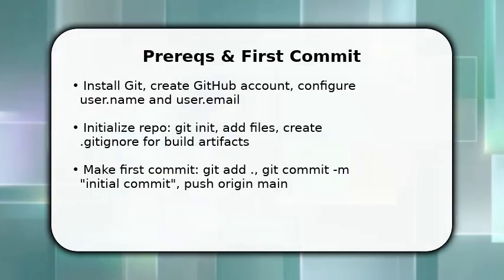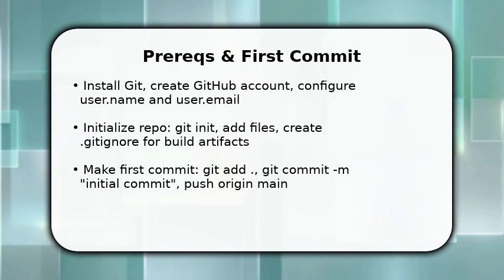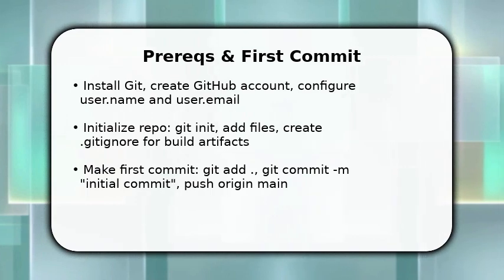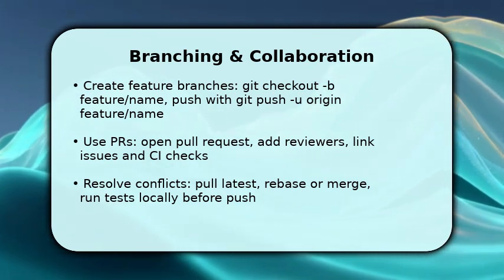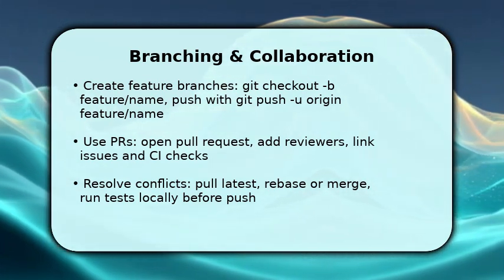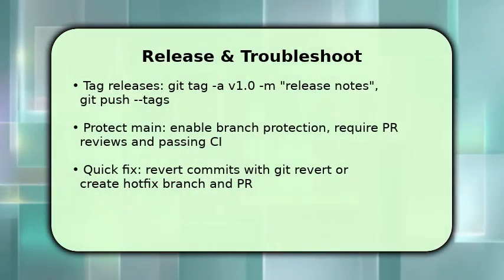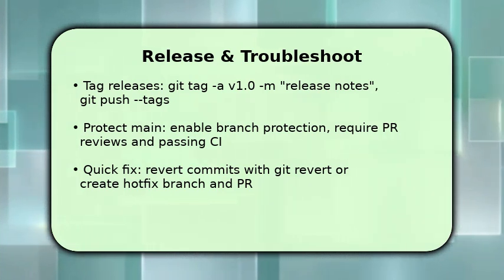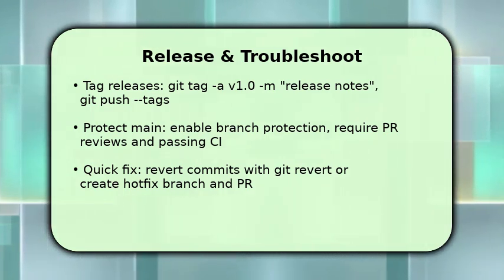How to Use Github Effectively - Step by Step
How to Use Github Effectively - Step by Step | 🔒 Surfshark VPN Deal — Stay private and secure. $1.99/mo + 3 Months Free ▸

This step-by-step guide will walk you through setting up your account, creating repositories, managing branches, resolving conflicts, and much more.

GitHub tutorial, using GitHub efficiently, collaboration on GitHub, version control with Git, project management in software development, creating a repository on GitHub, managing branches on GitHub, resolving merge conflicts, GitHub account setup